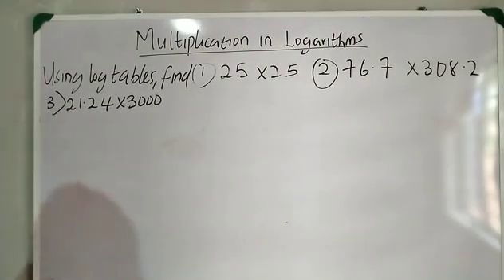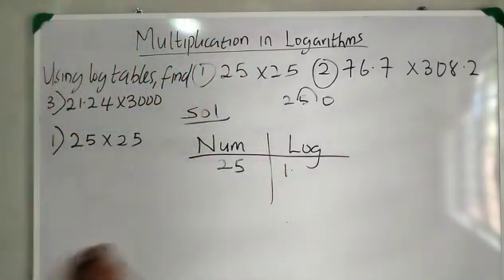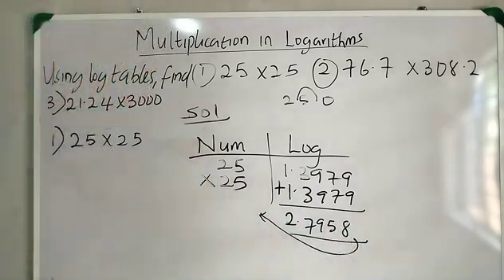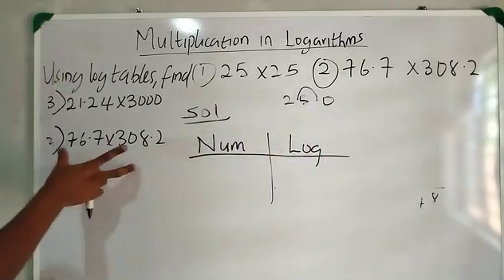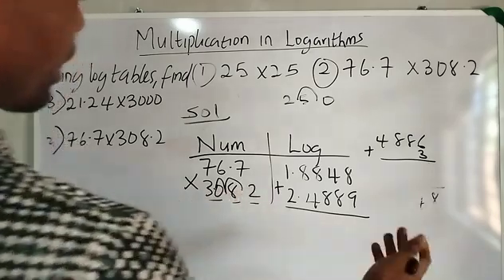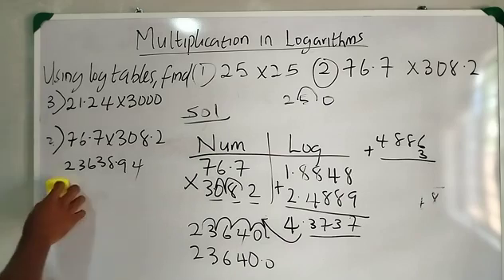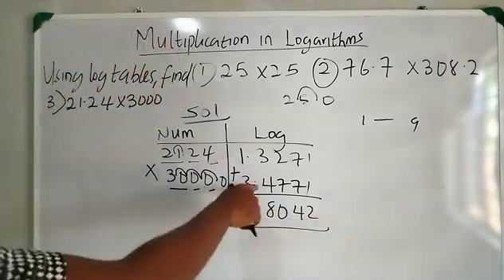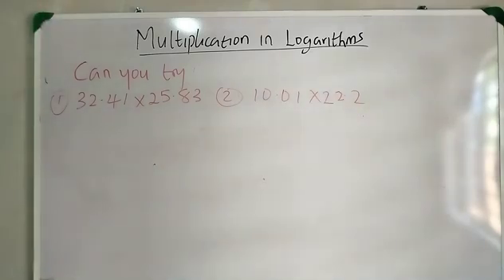Multiplication in LOGARITHMS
Learn how to use logarithms table and times to perform multiplication without using calculator
Do you Need help with secondary school/ math, WAEC,SAT,GCSE or JAMB Math preparation Or one on one tutoring?
Send a dm to easymathtutor @ and get the help you need